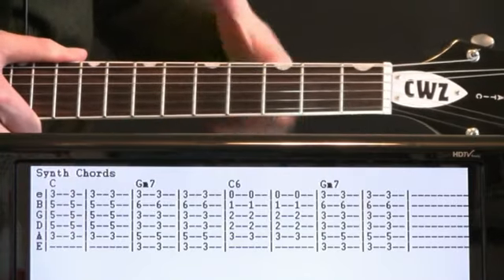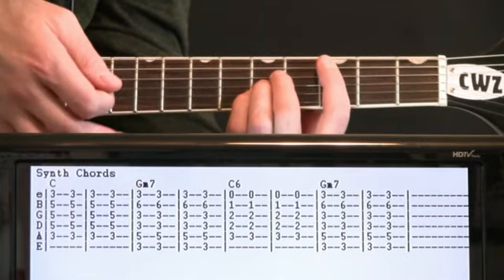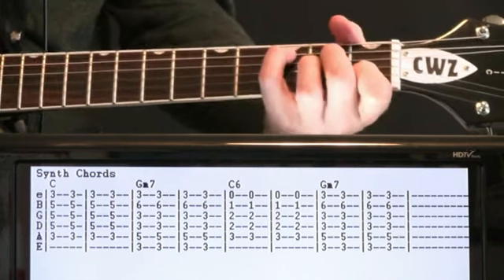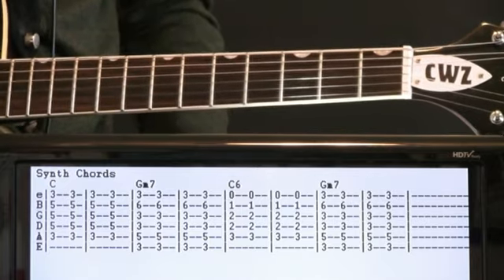Big Audio Dynamite E=MC2 Guitar Chords Lesson & Tab Tutorial